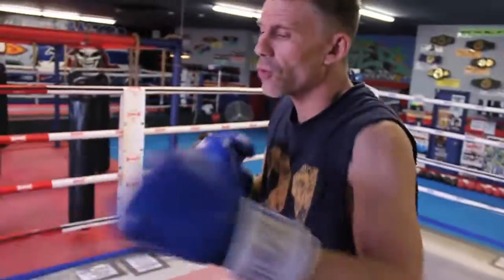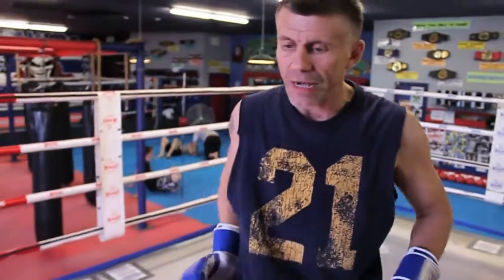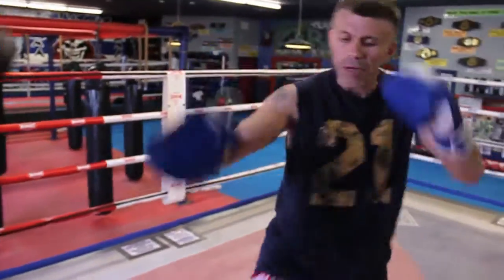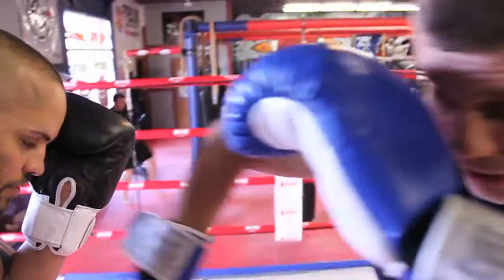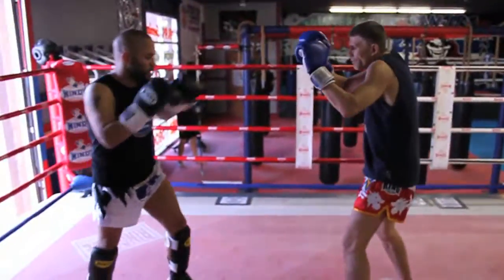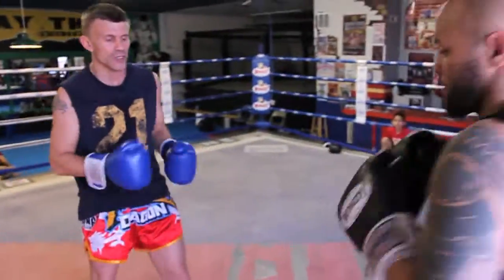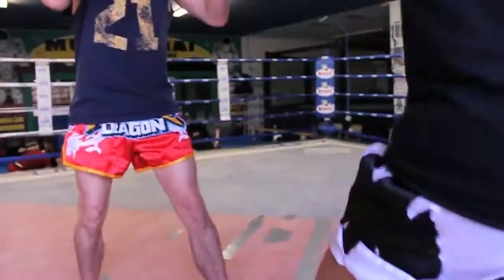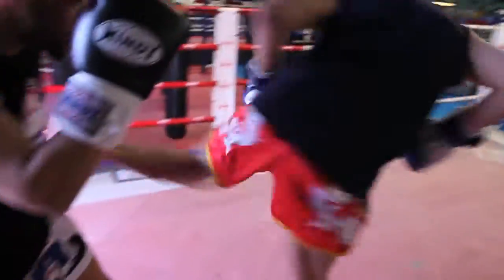David "Thunder" Cummings Muay Thai Kickboxing Techniques at JMTK MMA Training Facility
7 time world champion David "Thunder" Cummings demonstrates a technique with Head Trainer of JMTK MMA training facility Andy Zerger.